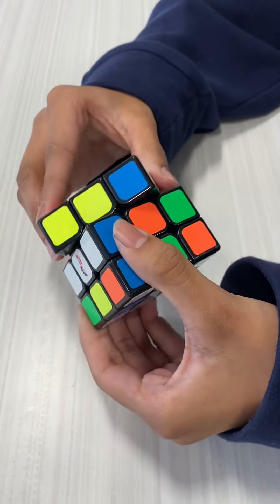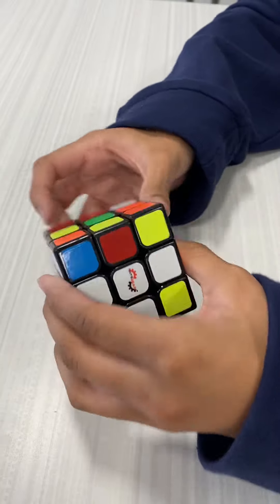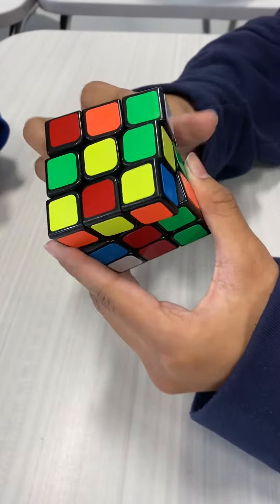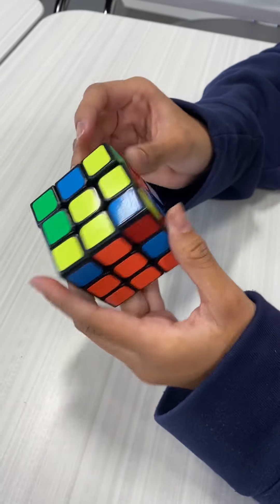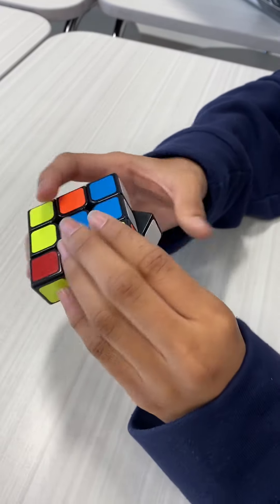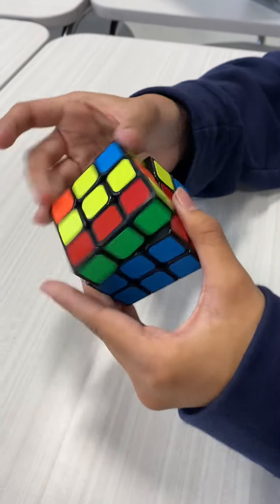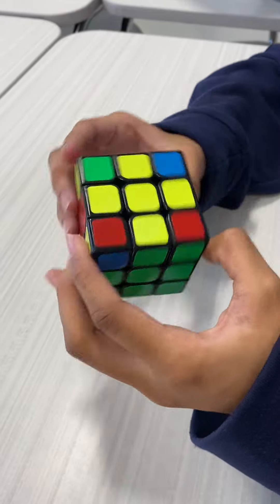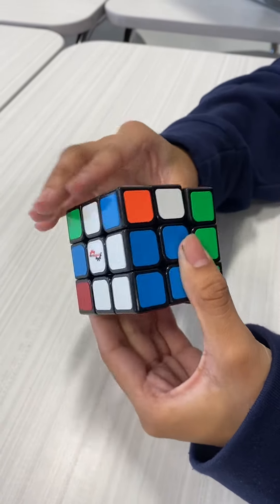Student Solves the Rubik’s Cube Having Been Completely Taught By Another Student